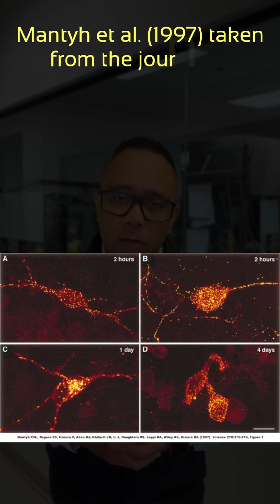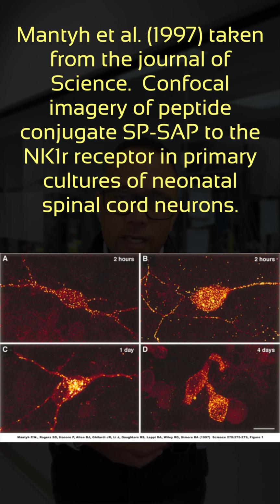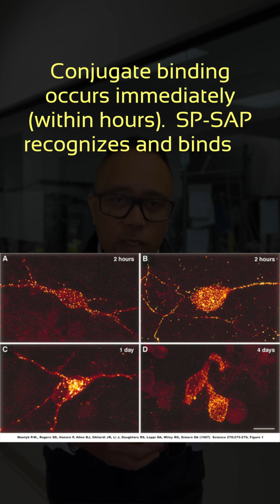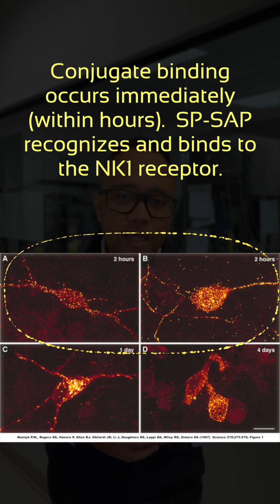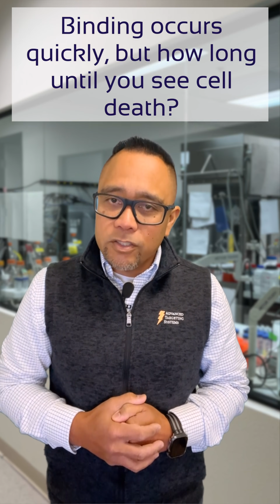Tips & Treats - Episode 49